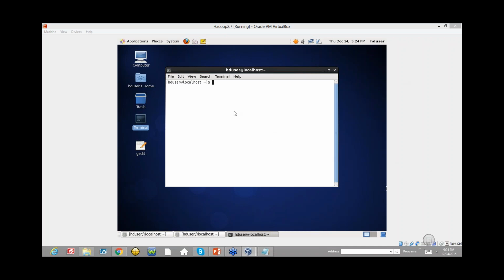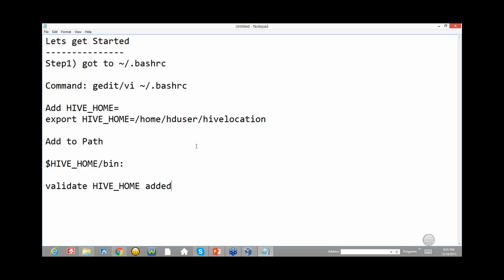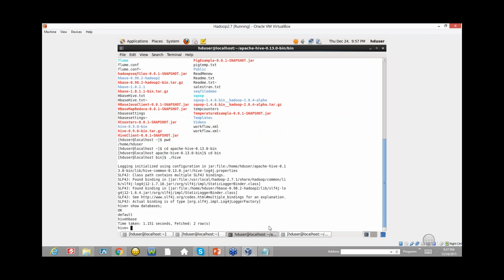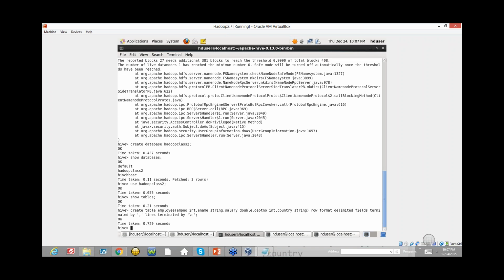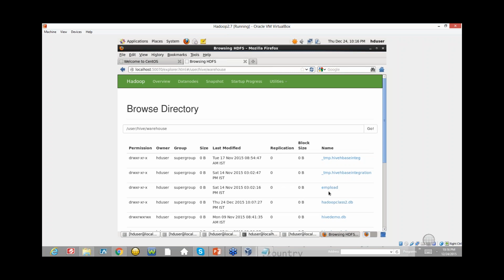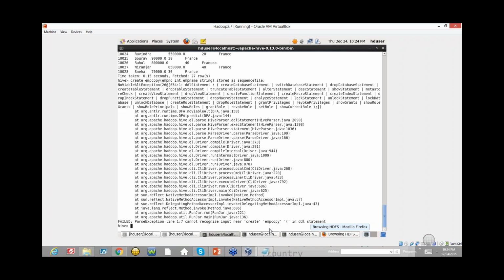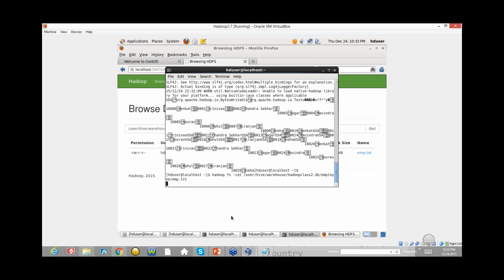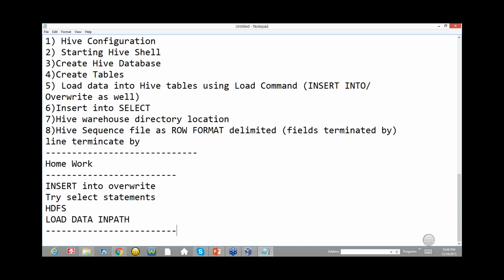Zoom Skills: Hive Data loading